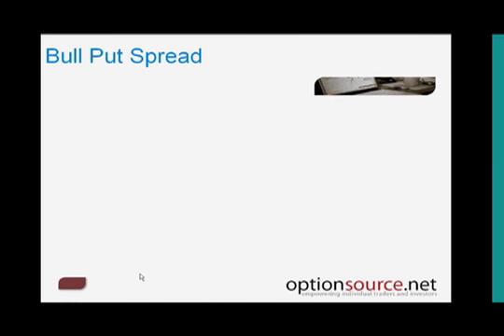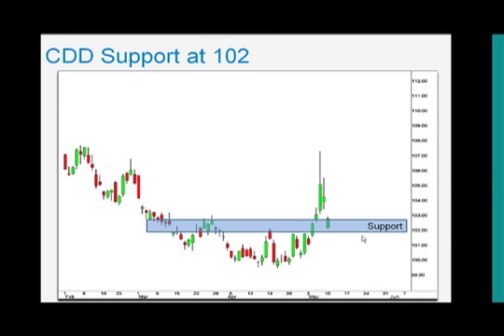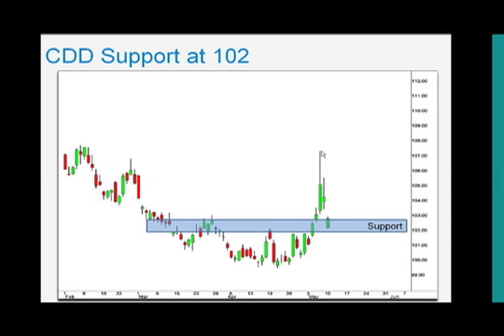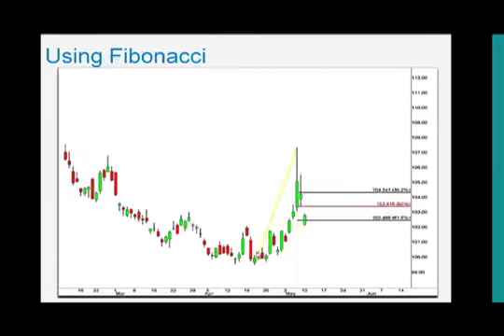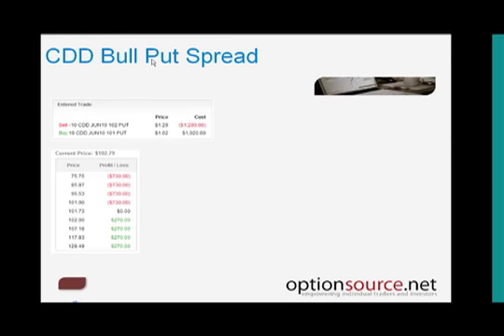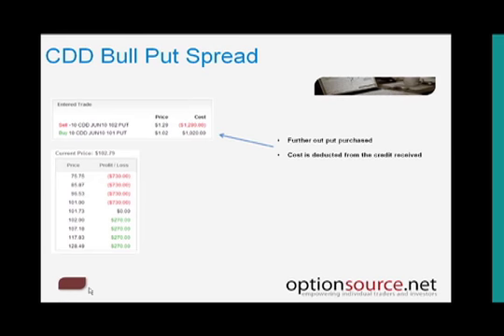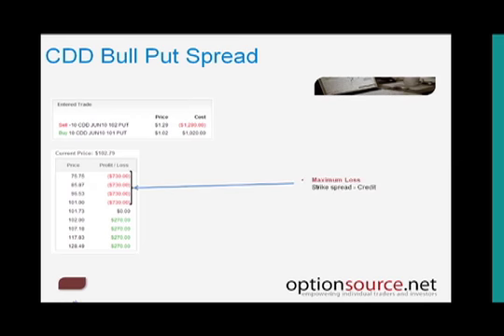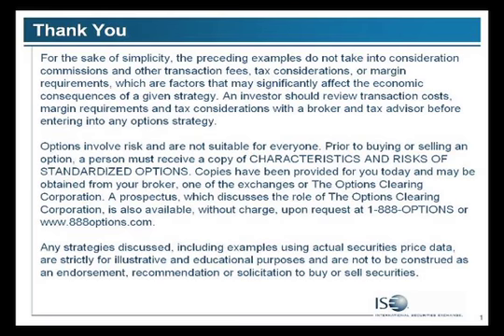Pt7, Jason Ayres: Strike Price Selection For ISE FX Option Credit Spreads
Jason Ayres, president and founder of Optionsource.net and a leading educator and options strategist, discusses how to implement both Bull Put Spreads and Bear Call Spreads based on your directional view.